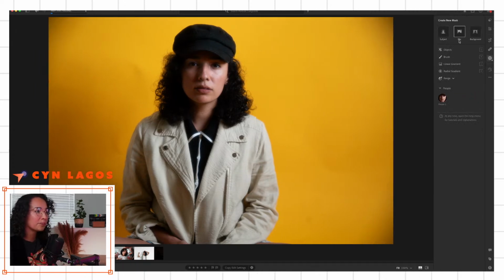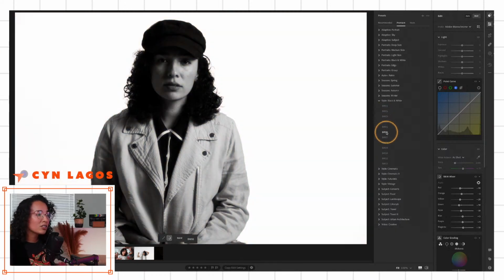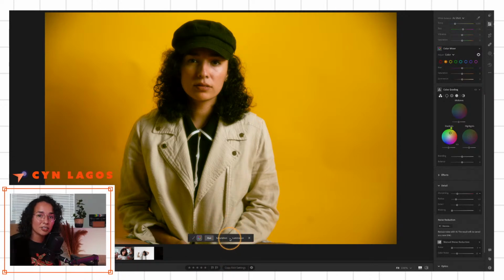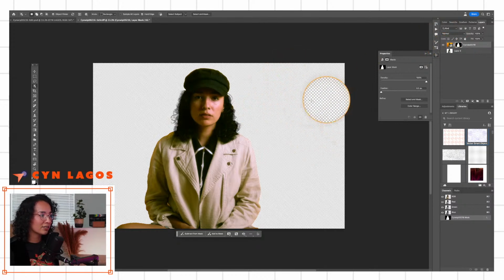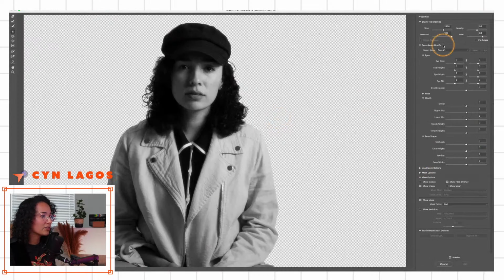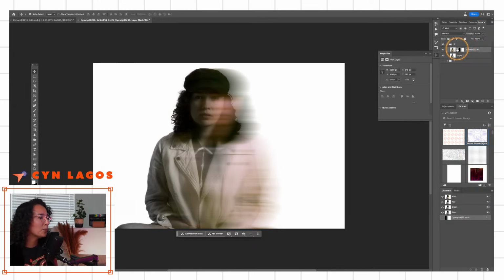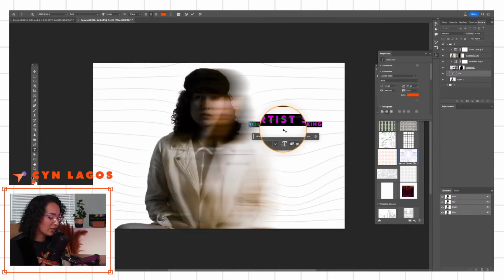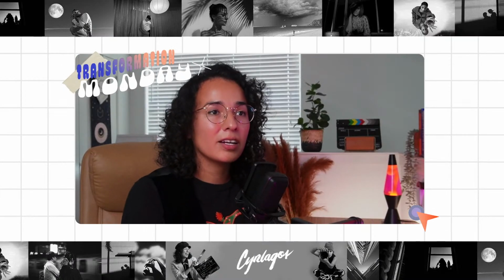Transformation Monday: Transform Portraits with Cyn Lagos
Reinvent your photo editing workflow with smart masking tools in Lightroom that will help you edit portraits with precision. Finish it off with compositing in Photoshop to develop your own portrait poster design.

Cyn Lagos a Latin American visual mentor with a focus on multi-diverse digital expressions; Photography, Graphic Design, and film, based in TX:

00:00 Start
00:40 Introduction
04:18 Masking in Lightroom
07:50 Converting to black and white
13:10 Masking tools
15:20 Color and contrast adjustments
17:04 Global editing
20:10 Editing in Photoshop
22:50 Masking in Photoshop
29:00 Liquify
33:45 Motion blur
36:00 Masking with a gradient
38:54 Color Lookup
41:00 Adding graphics and text
50:15 Share to Discover